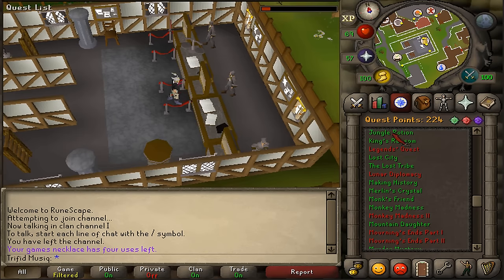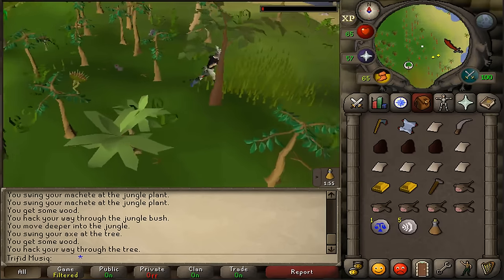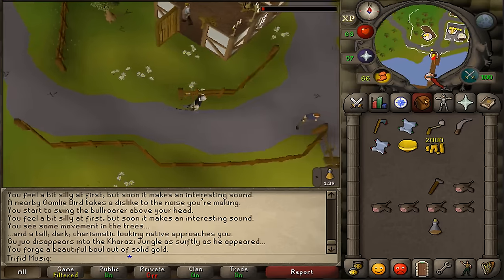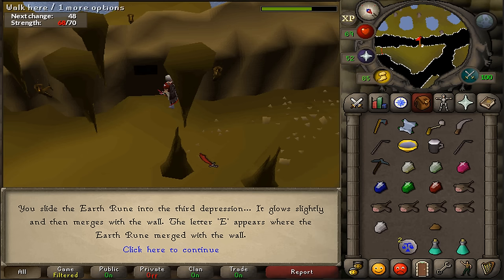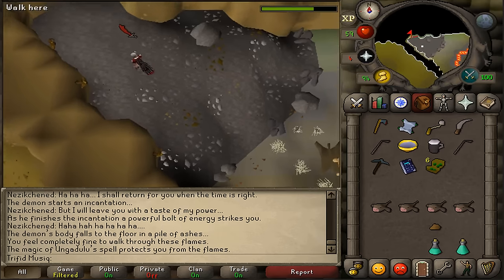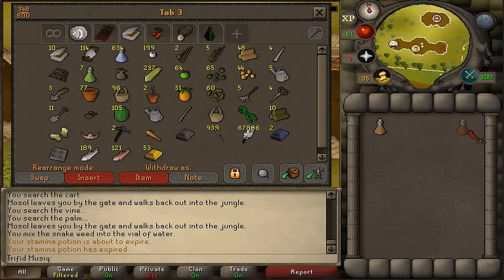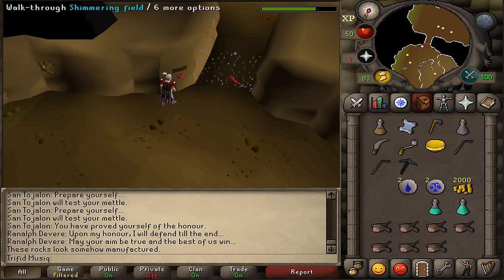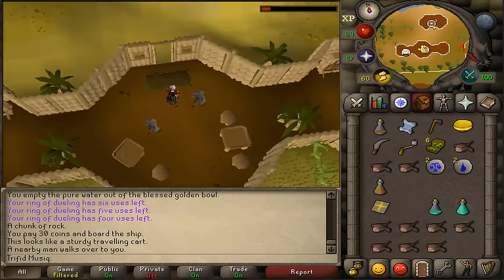[OSRS] Legends' quest guide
Item list:
- 3 charcoal, 5 papyrus, 2 lockpicks
- 2 gold bars (potentially 4 or 6 depending on smithing lvl)
- hammer, rope, any pickaxe, a rune or dragon axe
- 2 unpowered orb, twice the runes for any charge orb spell
- 1 vial of water
- 1 cut gem of Opal, jade, red topaz, sapphire, emerald, ruby and diamond)
- 1 soul rune, mind rune, earth rune, 2 law runes

Teleports:
- 1 Camelot teleport, 2 to shilo village (ardy tele + 30+200gp) and one back to legends’ guild (ardy)
- 1 tai bwo wannai scroll to get the ardrigal and snake weed herbs quicker

- Armor, weapon and good healing food for:
--- 3 demons of cb187 which only uses melee when you’re up close, else it will use magic
---cb70 wolves, cb90 savages, cb 83 bats
- 4 Prayer potions for the boss fights as well as to bless the bowl
- weight reducing armor and 2 stamina potions
- A strength potion if you have around 56 strength, 3 dwarven stouts if you have near 52 mining
Start: bring your 2k cash and 2+ empty inventory slots.

Runescape legends quest guide walkthrough with live commentary in the Oldschool servers 07scape / 2007 rs